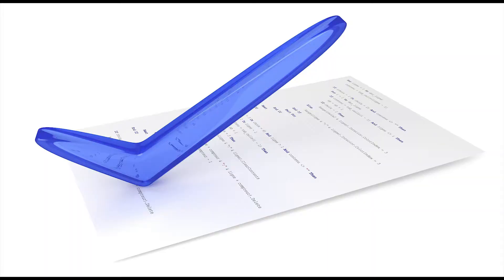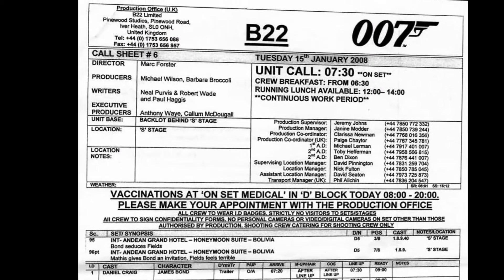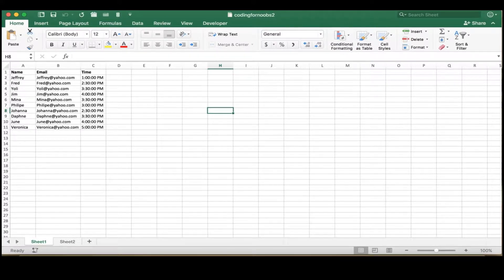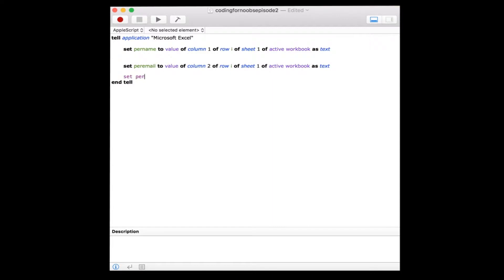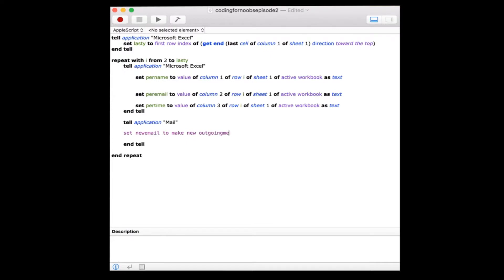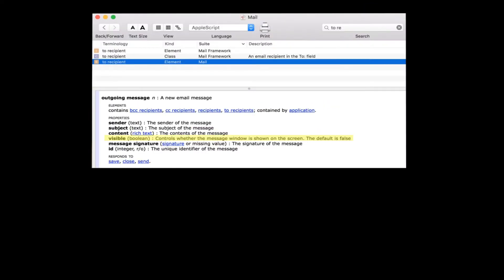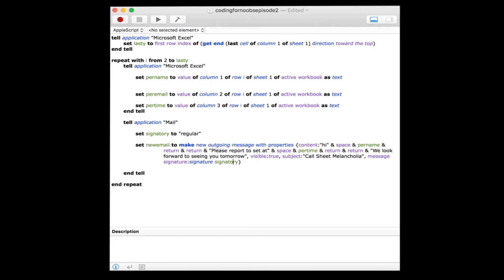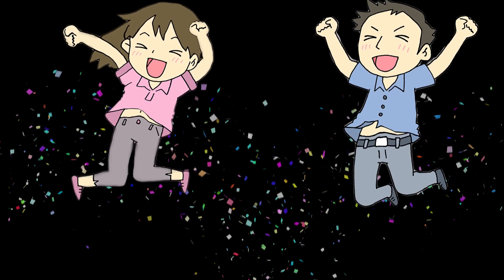Send personalized emails using applescript: pairing excel & the mail app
In this episode, we create a workaround for vba's inability to send emails by using applescript to pair the mail app and excel. We use the example of call sheets (schedules) in film production, to show how one can send personalized emails, that include an individual's name & report time.